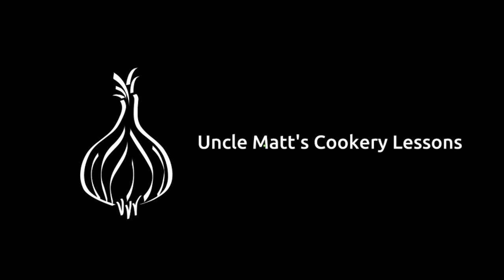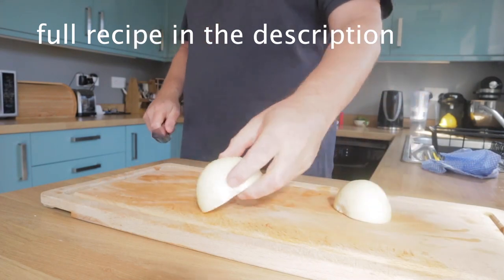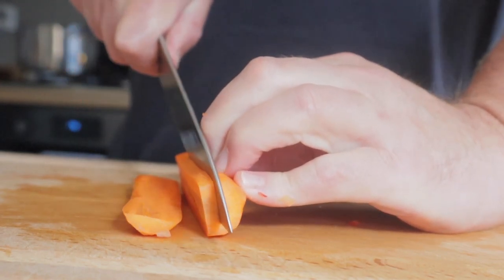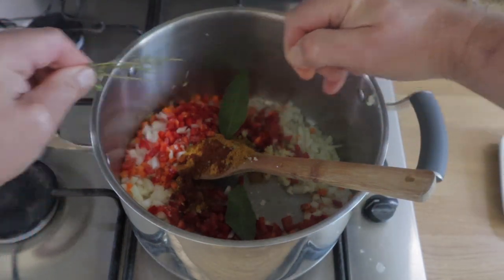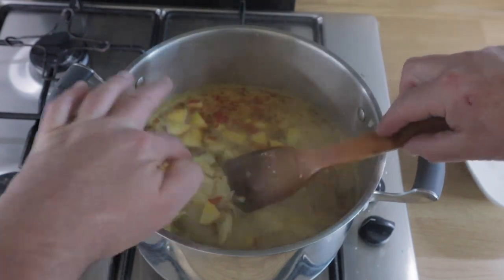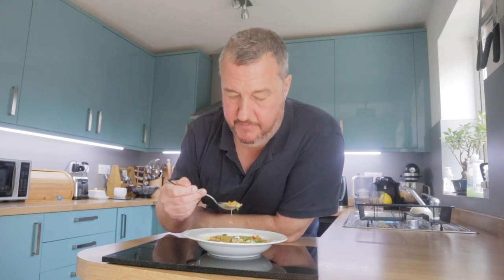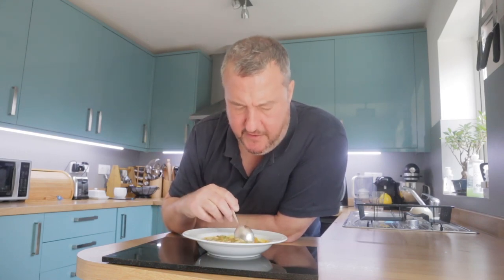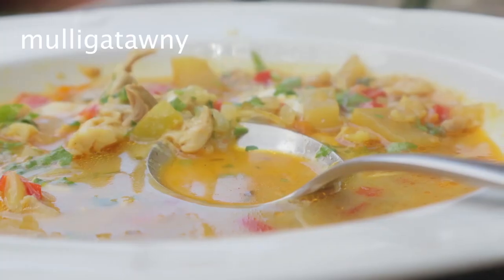mulligatawny soup, amazing curried Anglo - Indian broth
Mulligatawny comes originally from South India and Sri Lanka, it was a kind of soup/broth of vegetables spices and rice. The Britishers loved mulligatawny but requested a few changes to suit their pallet. The addition of meat was the main one and sometimes mulligatawny can be finished with cream or yoghurt instead of coconut milk. So I hope you consider making mulligatawny, lovely all year round.

Mulligatawny Soup

Chicken thighs        4

White onion        1

Carrot         1

Red pepper         1

Apple         1

Bay leaves - thyme

Curry powder        2 tbs

Coriander or parsley        1 tbsp